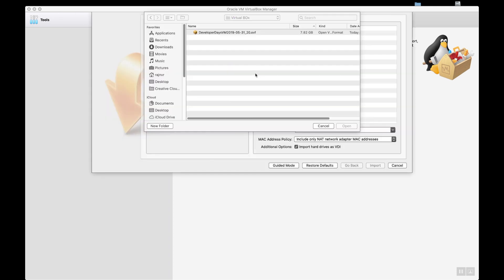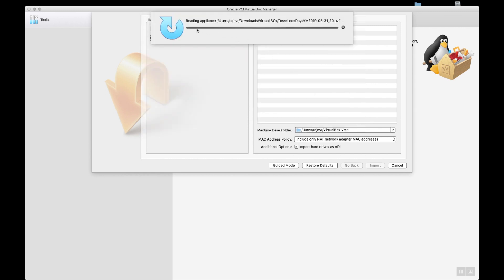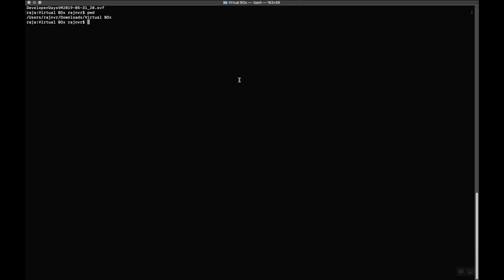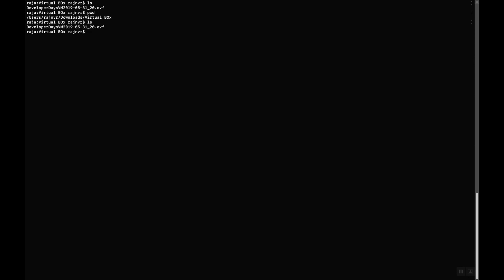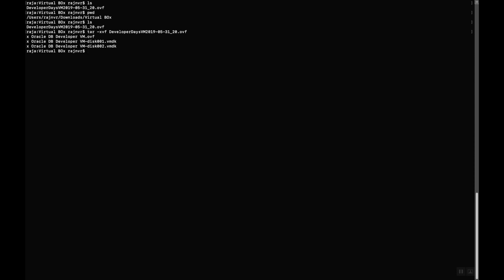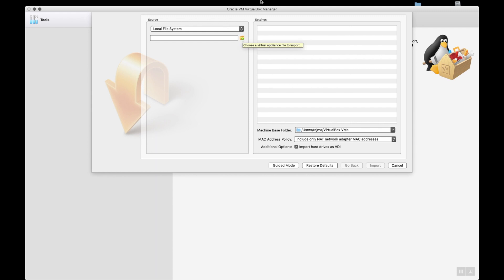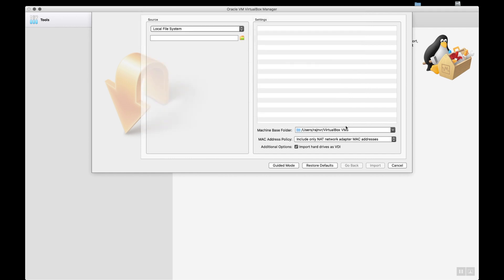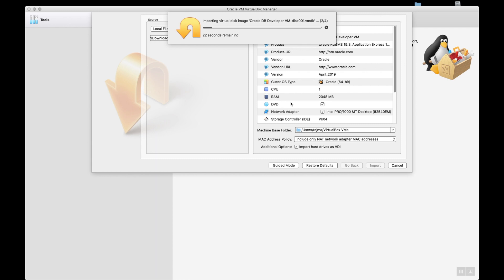How to FIX Virtual Box Import Appliance Frozen Issue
OVF Import process hangs while importing a OVF file through Oracle Virtual Box. This is a short troubleshooting video that would help you to FIX Virtual Box Import Appliance Frozen Issue.